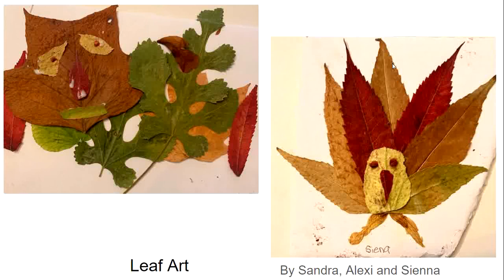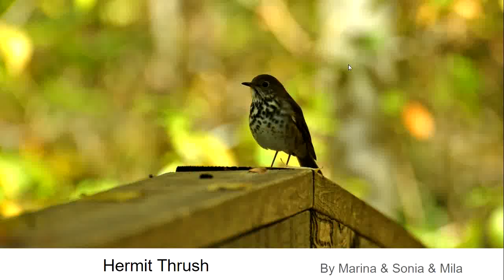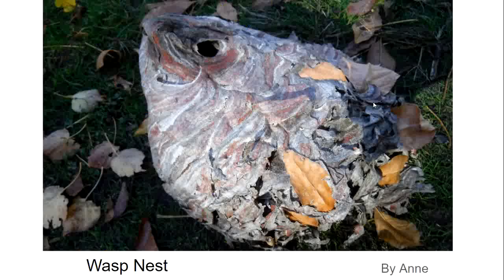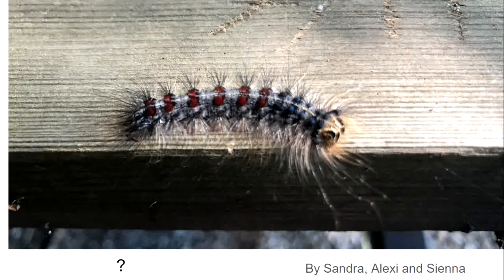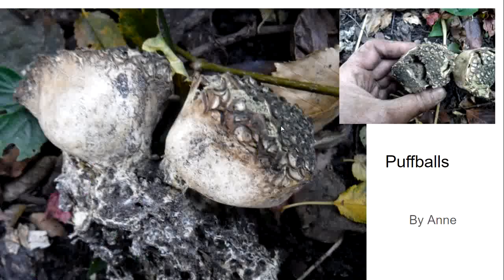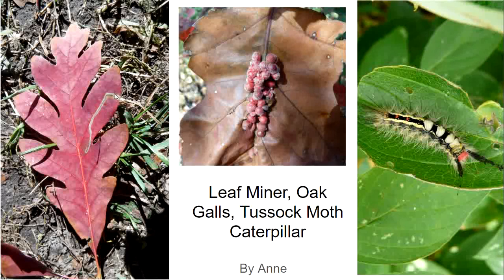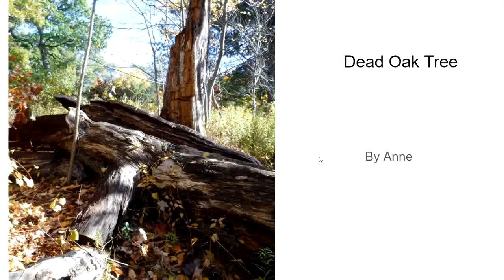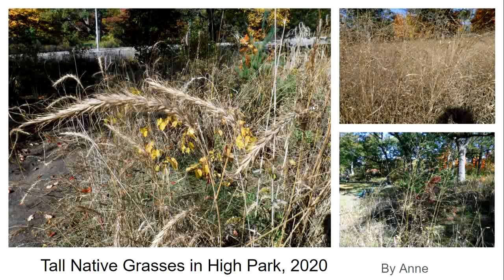TFN Juniors Fall 2020 October 21st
See some cool nature art, and lovely photos of a Hermit thrush, a Puffball,  Oak galls ,Leaf miners and a White marked tussock moth. Learn about the Black Oak Savannah of High Park and how controlled burns are used to keep the Savannah open.